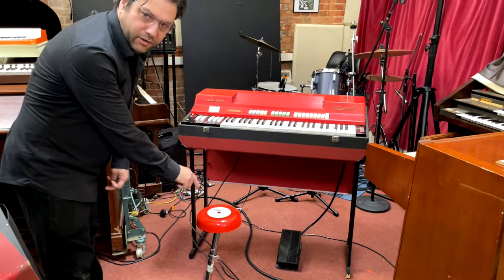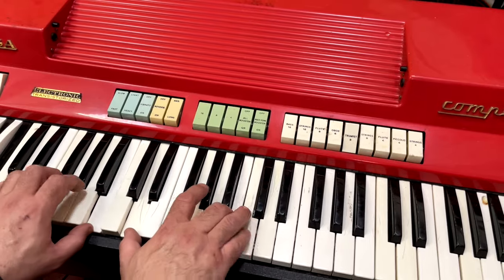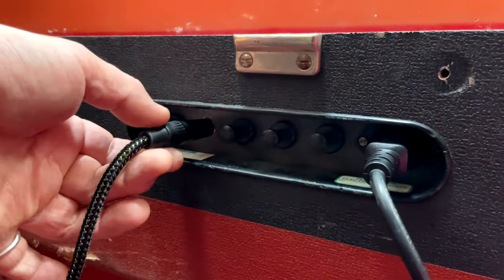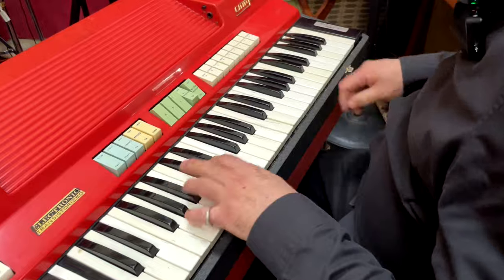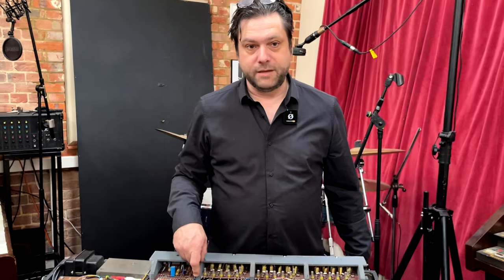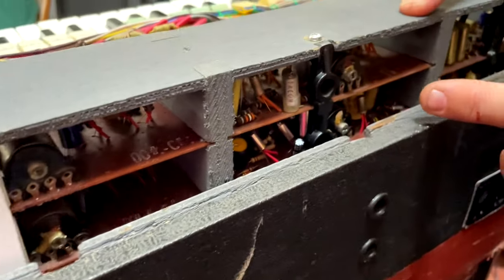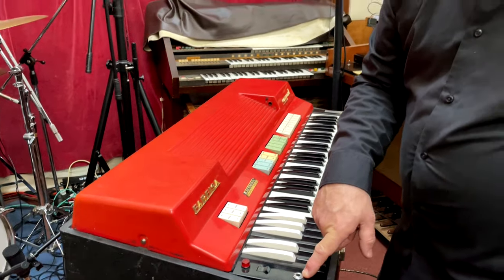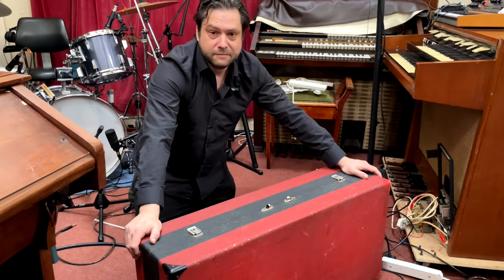1964 Farfisa Combo Compact Demonstration and Repair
Steve Christie demonstrates and the Farfisa Combo Compact from 1964, with also information on the repair carried out on the oscillators and tone generator circuits.

Filmed and Edited by Louisa Revolta
Recorded and Mixed by Steve Christie at Vintage Keys Studio

Video and Soundtrack are Copyright Vintage Keys Records / Steve Christie